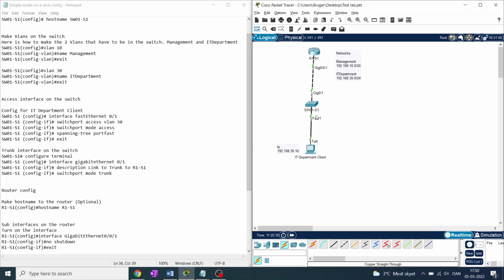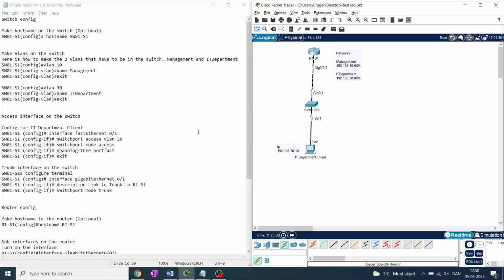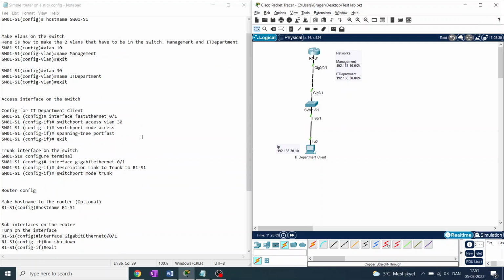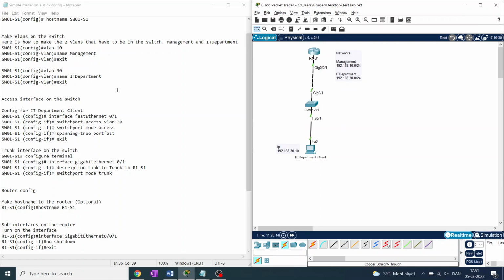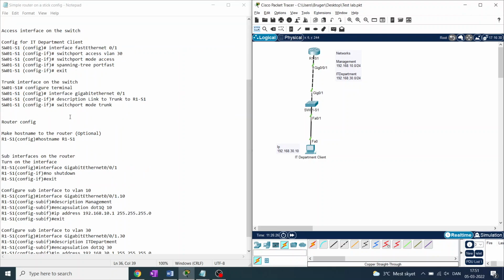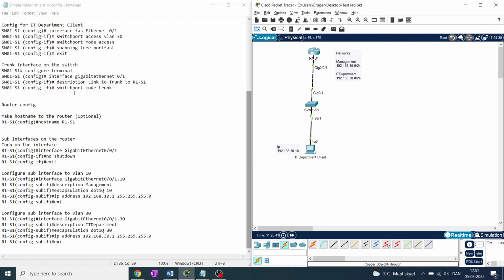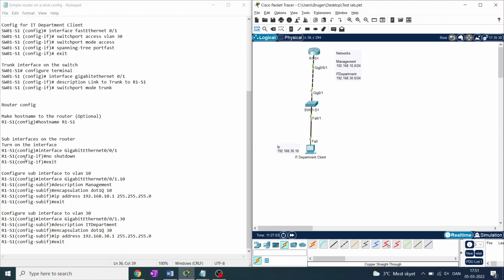How to make a simpel router-on-a-stick configuration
Hi

Today we will take a look, at how to make a simple router-on-a-stick  configuration in Packet tracer.

This can be applied in the real word aswell.

Switch config

Make hostname on the switch (Optional)
SW01-S1(config)# hostname SW01-S1

Make Vlans on the switch
Here is how to make the 2 Vlans that have to be in the switch. Management and ITDepartment
SW01-S1(config)vlan 10
SW01-S1(config-vlan)name Management
SW01-S1(config-vlan)exit

SW01-S1(config)vlan 30
SW01-S1(config-vlan)name ITDepartment
SW01-S1(config-vlan)exit

Access interface on the switch

Trunk interface on the switch
SW01-S1# configure terminal
SW01-S1 (config)# interface gigabitethernet 0/1
SW01-S1 (config-if)# description Link to Trunk to R1-S1
SW01-S1 (config-if)# switchport mode trunk

Router config

Make hostname to the router (Optional)
R1-S1(config)hostname R1-S1

Sub interfaces on the router
Turn on the interface
R1-S1(config)interface GigabitEthernet0/0/1
R1-S1(config-if)no shutdown
R1-S1(config-if)exit